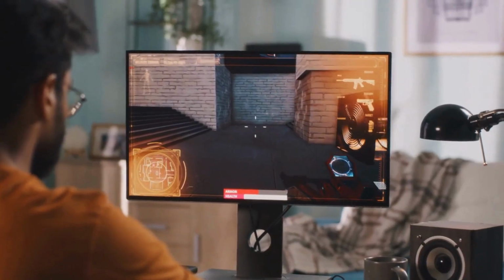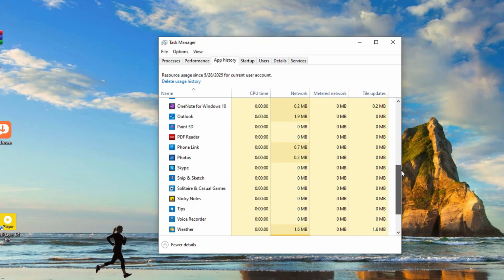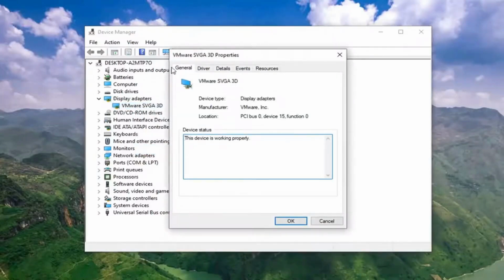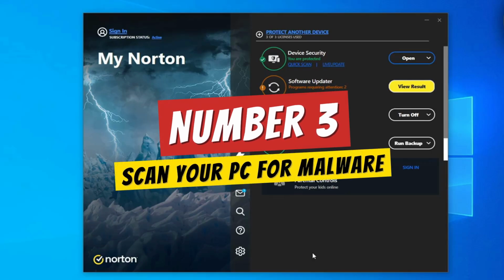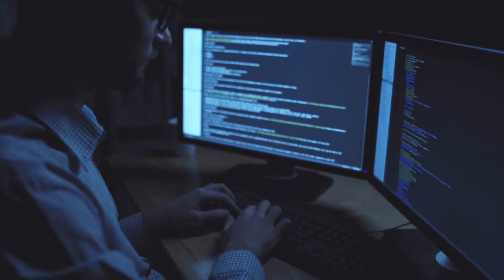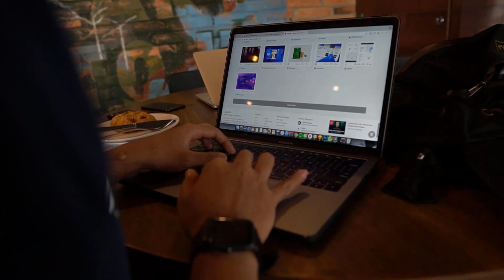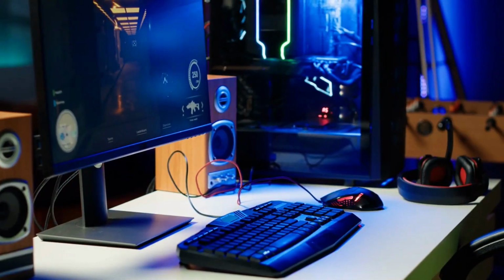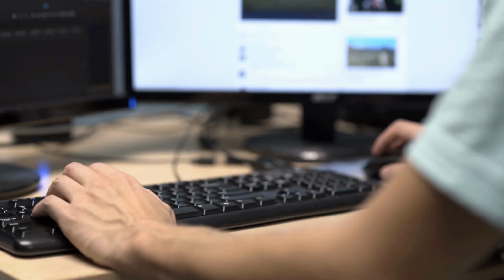How to Fix High CPU/GPU Usage 🛠️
Is your PC running slow, lagging, or overheating due to high CPU or GPU usage? Don’t worry—this step-by-step guide will help you fix high CPU usage and fix high GPU usage for smoother performance!

### 📌 In This Video, You’ll Learn:
✔️ How to lower CPU usage & lower GPU usage for better efficiency
✔️ High CPU usage fix (including CPU usage 100% fix)
✔️ High GPU usage fix (including GPU usage 100% fix)
✔️ Windows high CPU fix for Windows 10 & 11
✔️ How to reduce CPU usage while gaming (fix PC gaming high CPU usage)
✔️ GPU overheating fix & best settings to lower CPU/GPU usage
✔️ Using Task Manager high CPU usage to find resource hogs
✔️ Fix CPU bottleneck & optimize PC performance
✔️ Stop background processes using CPU unnecessarily
✔️ How to check CPU and GPU usage for diagnostics

### 🚀 Why This Works:
Whether you're dealing with lag, stuttering, or overheating, these proven methods will help speed up your computer and extend its lifespan. Perfect for gamers, streamers, and everyday users!